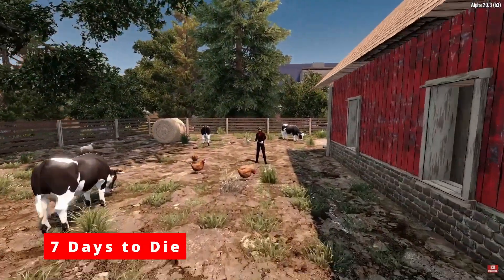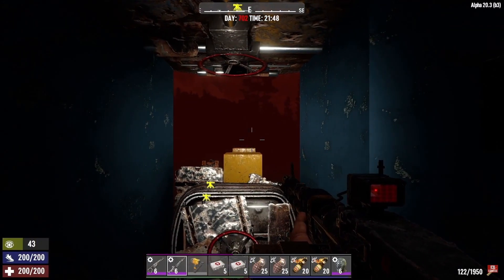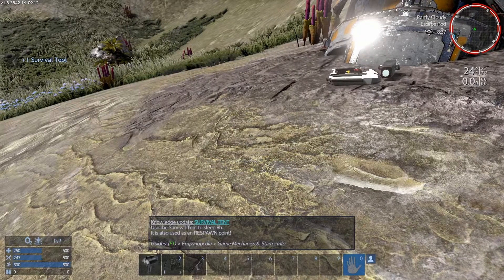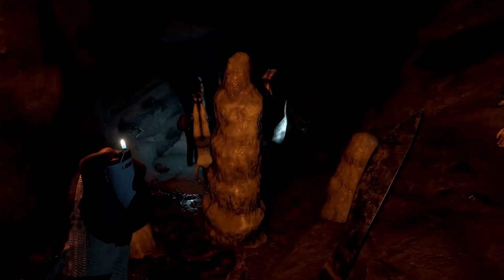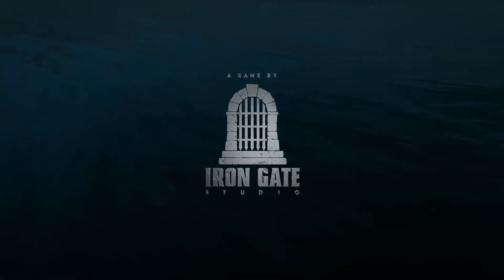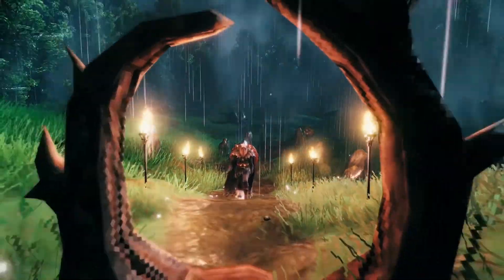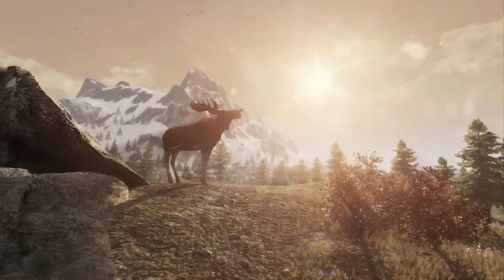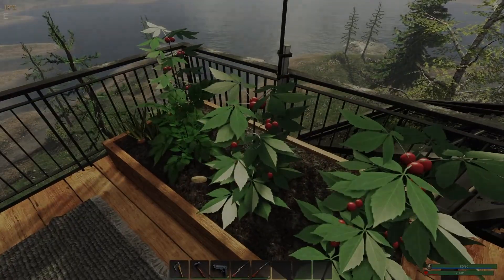Best Survival Base Building Coop PC Games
Arguably 5 of the best survival, base building, coop games that we can currently play right now.
Each of these is different in it's own way, but each has a charm about it that will warrant hundreds of hours of game time.
There are undoubtedly more survival games out there and Minecraft is an obvious example... we will get to those in due time ;)

Chapters:
0:00 Introduction
0:11 7 Days to Die
1:22 Empyrion
2:57 The Forest
4:28 Valheim
6:34 Subsistence